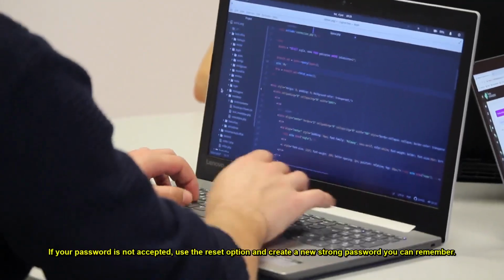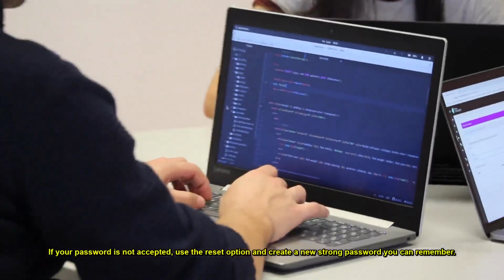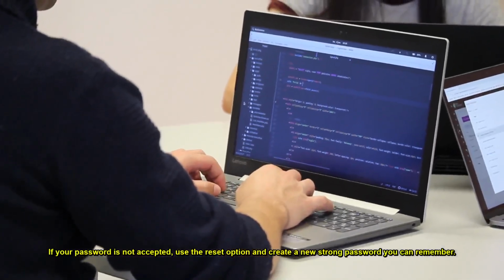How to update Wrike intake requests for standardized project intake - Easy Tutorial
Unlock the full potential of your project management with our easy tutorial on updating Wrike intake requests for standardized project intake! In this video, we’ll guide you step-by-step through the process of optimizing your Wrike setup to ensure a smooth and efficient project intake experience. Whether you're a beginner or looking to enhance your skills, this tutorial covers essential tips to streamline your workflow and improve collaboration within your team.